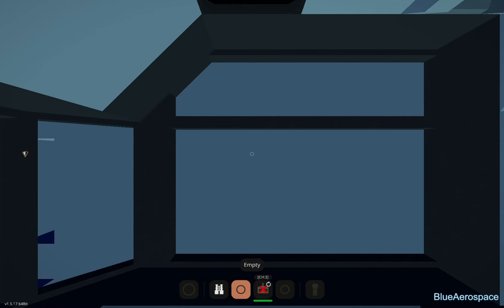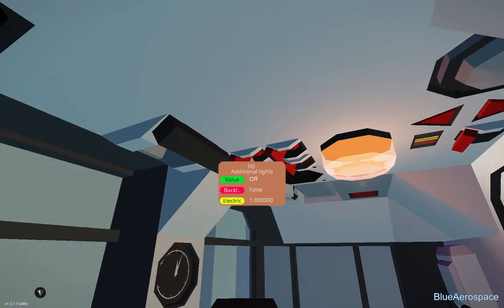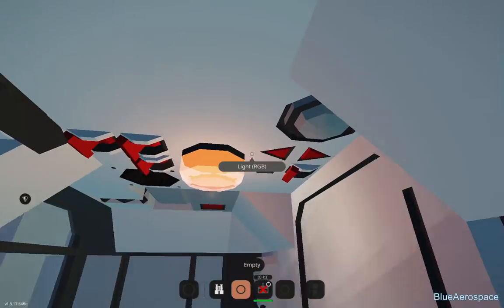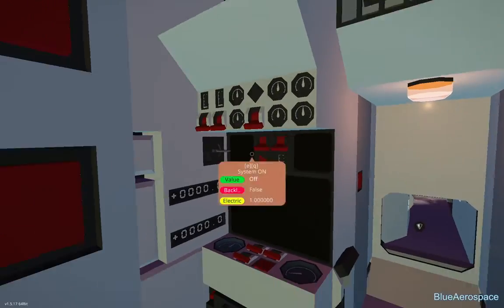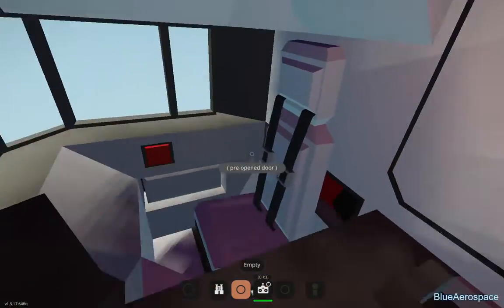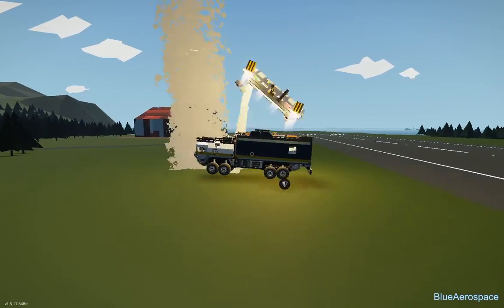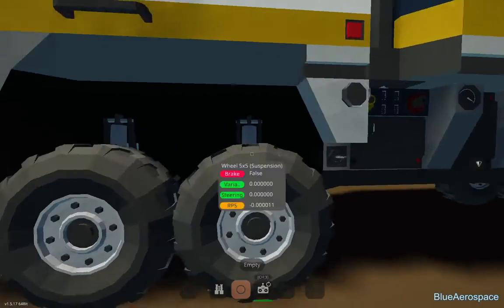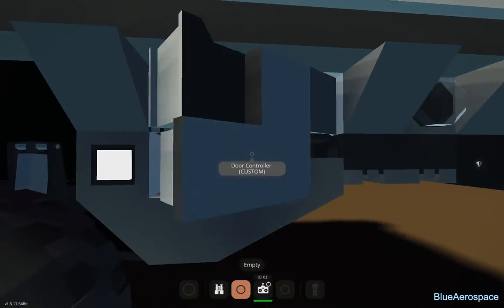[PRE2] Stormworks - New Lands Exploration Program | Expedition Truck Landing Demo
Landing was with roughly 15m of accuracy, which is surprising.